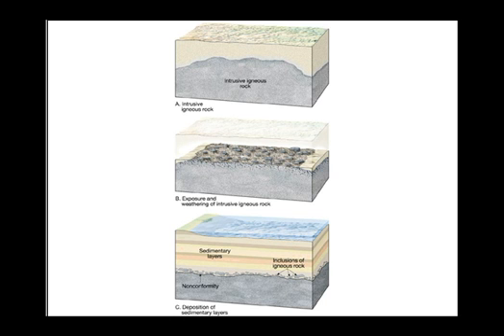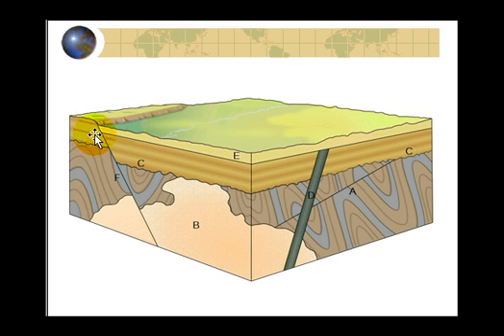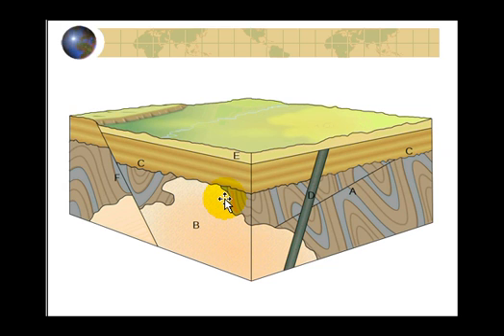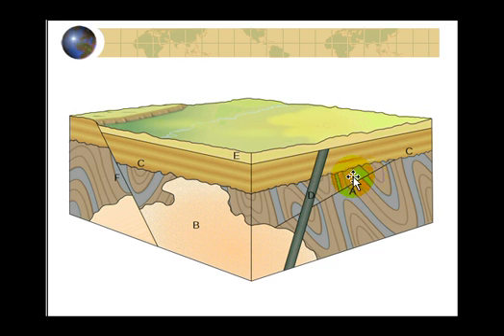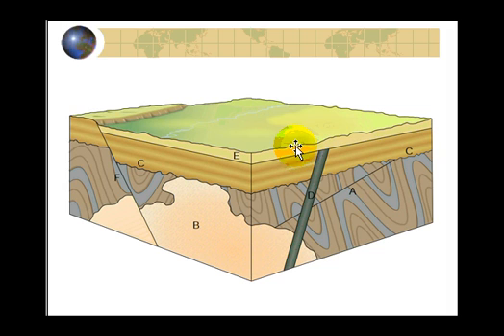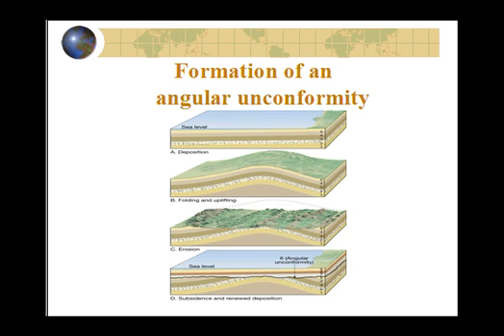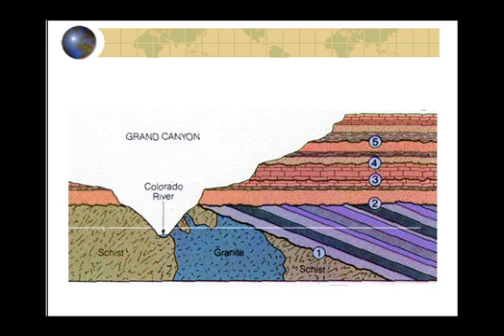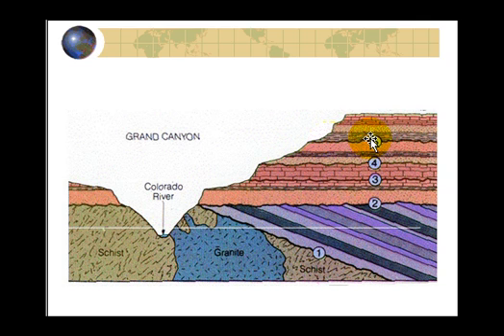Geologic Time - Part B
General Geology lecture on Geologic Time - Part B